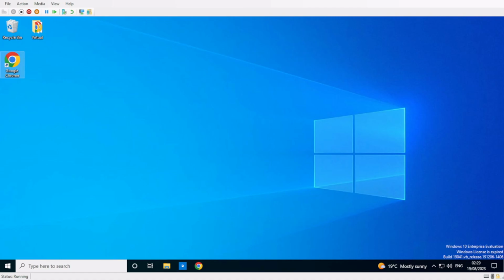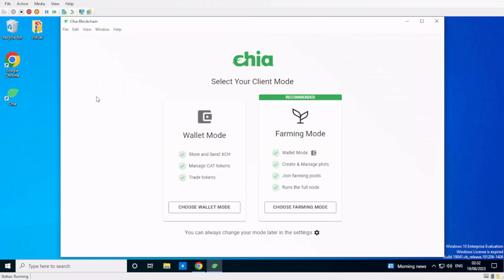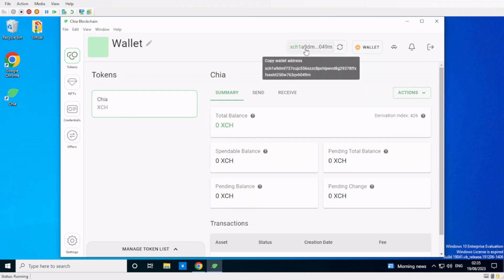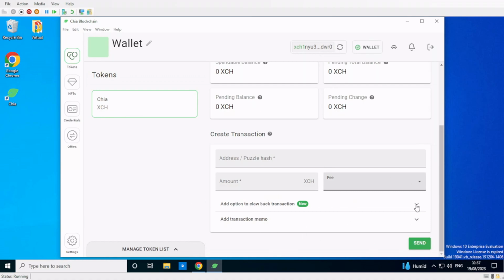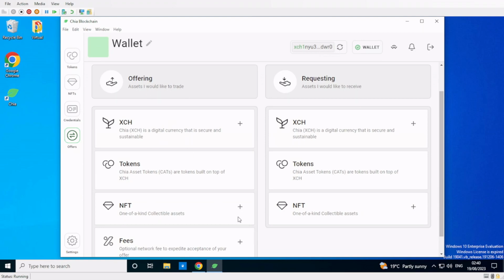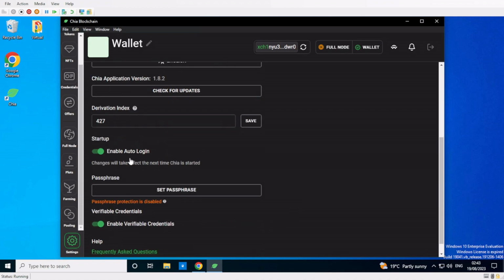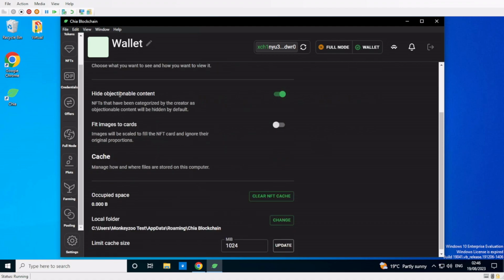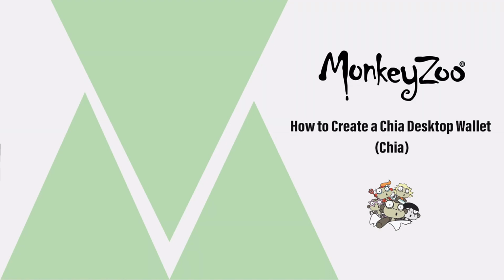How to create a Chia blockchain desktop wallet. Version TWO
An updated version of how to download and create a Chia desktop wallet.

We download the Chia GUI and spend some time looking at some of the basic features.

A great starter video to introduce you to the Chia wallet and ecosystem.

These are educational videos shot in one take in real time, no bells or whistles, just us explaining what you see.